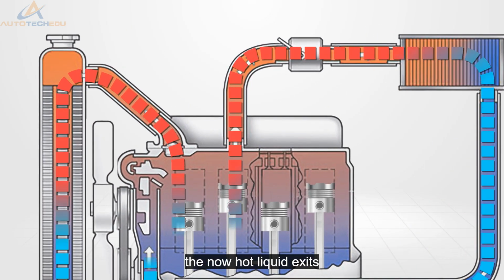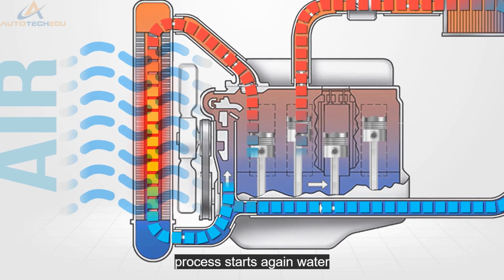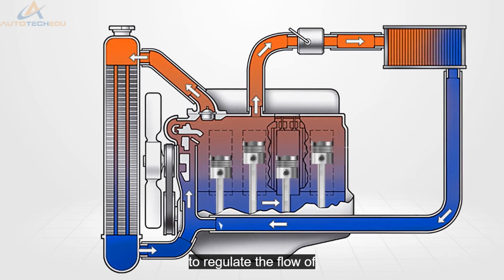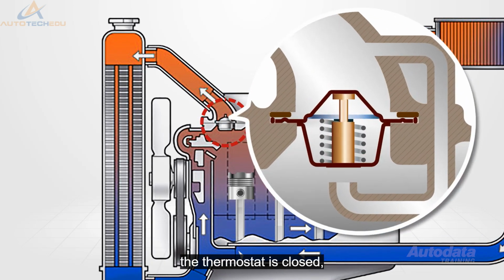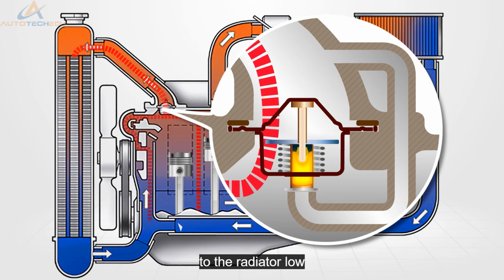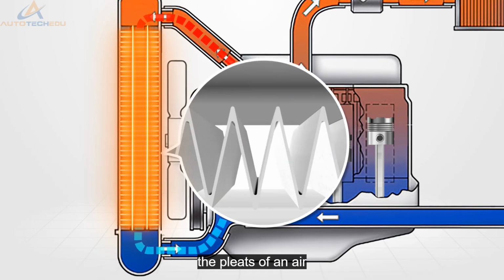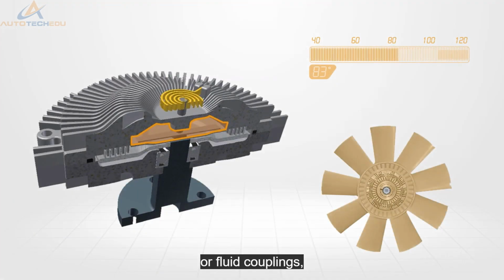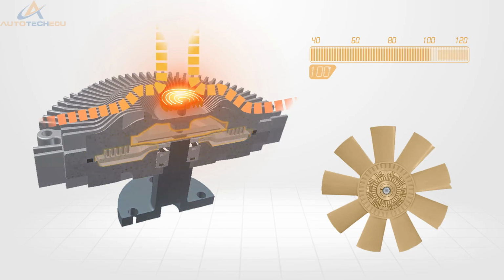Cooling System Principles